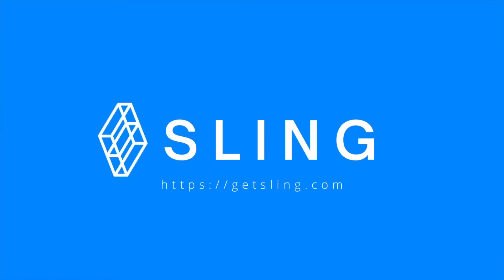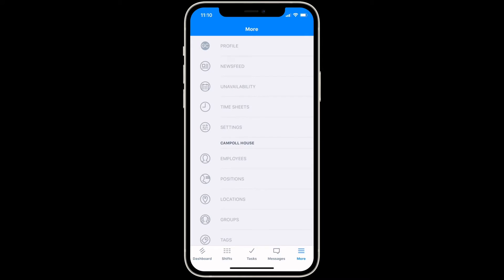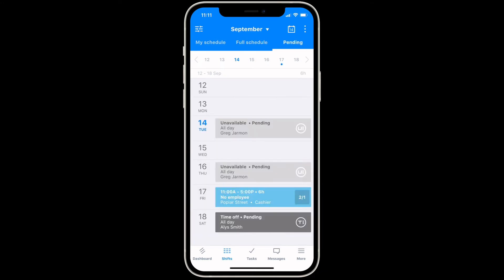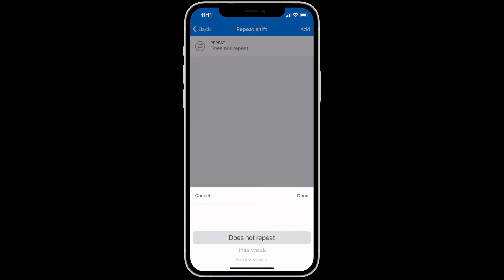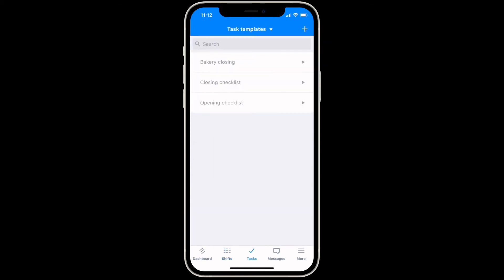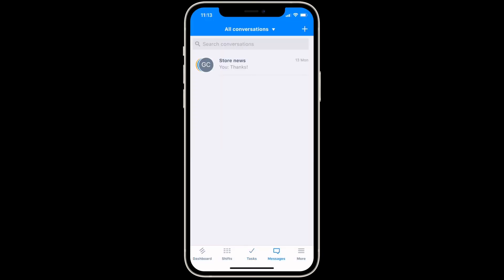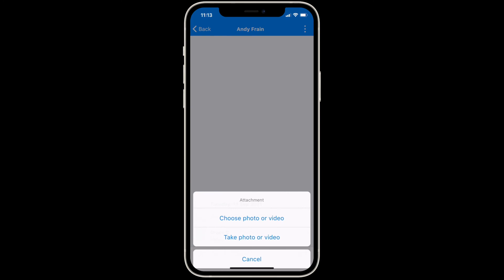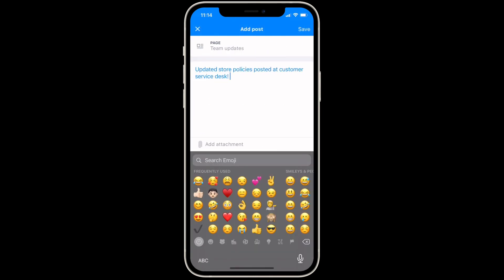Mobile app overview for admins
A quick look at some of the admin/manager functions you can access from the mobile app. Includes the dashboard, shifts, tasks, messages, and the newsfeed.